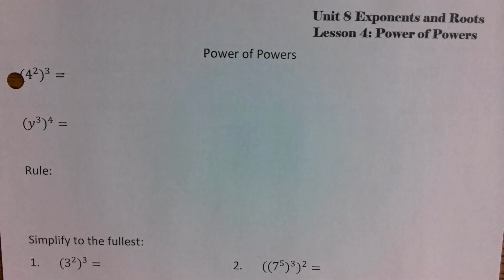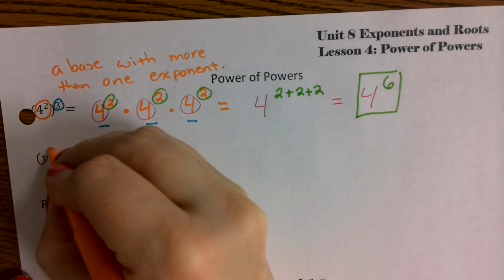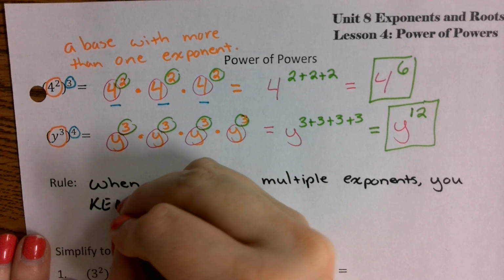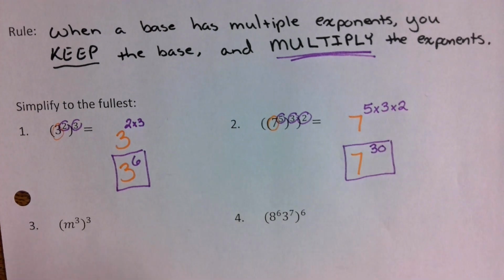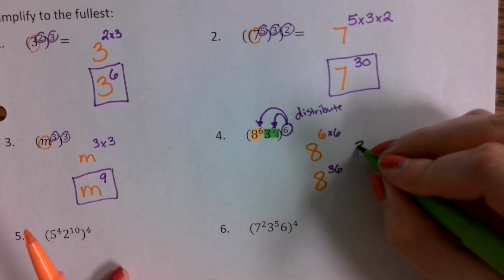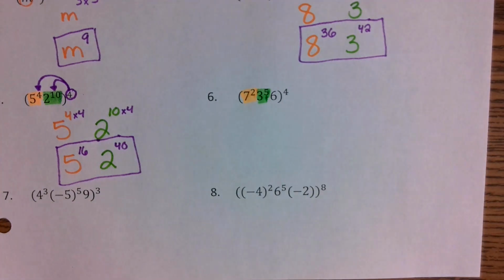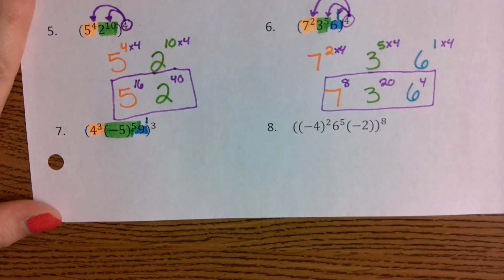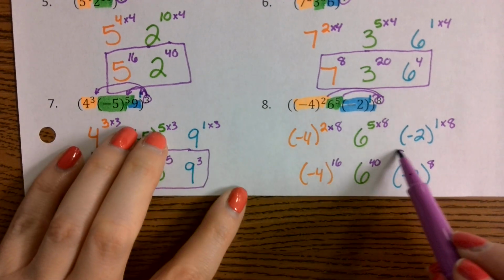5-12-23 Power of Powers